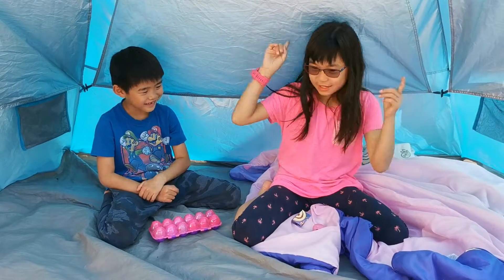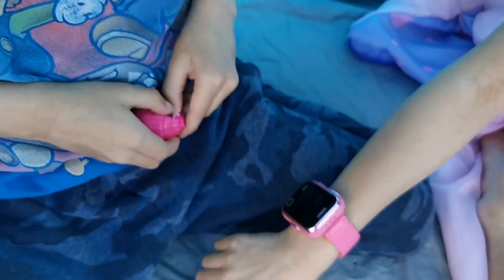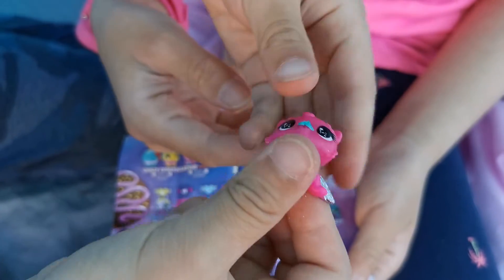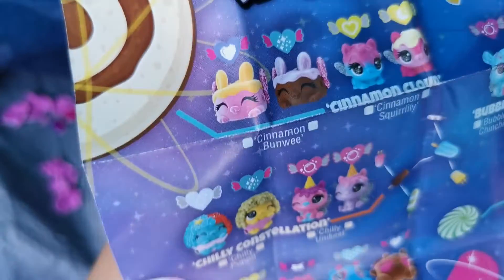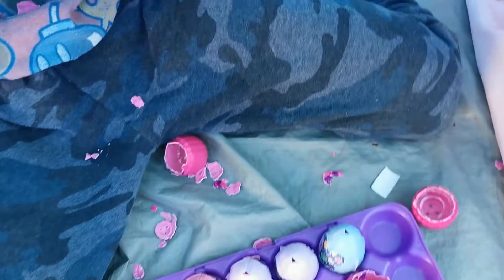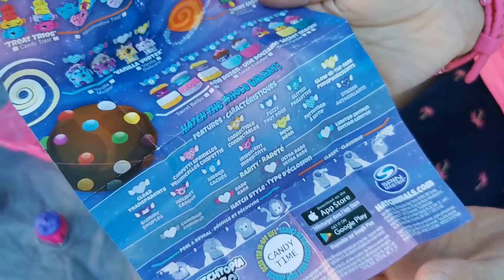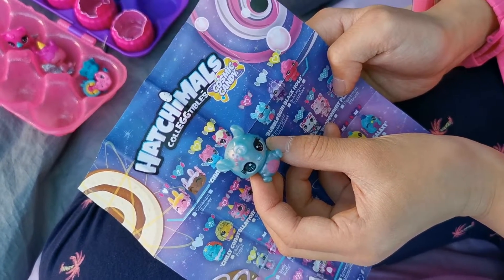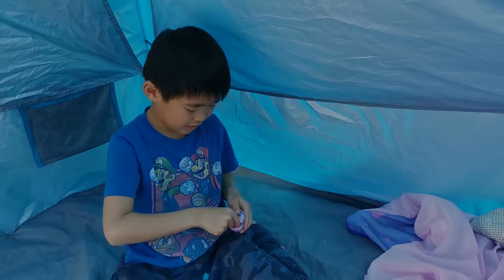Hatchimals Cosmic Candy Part 1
Meet the all-new Hatchimals collEGGtibles Cosmic Candy families! Including common, ultra-rare and limited edition Hatchimals to discover.

How-to hatch hatchimal:
Hold the egg in your hands, rub the heart and when it changes from purple to pink, it's ready to hatch! Gently press to crack the egg and discover the Hatchimal CollEGGtible inside. You can keep the base of the egg to use as a nest for your new Hatchimal CollEGGtible.